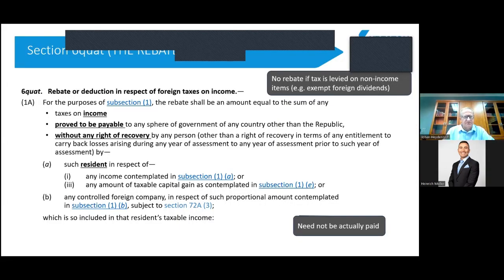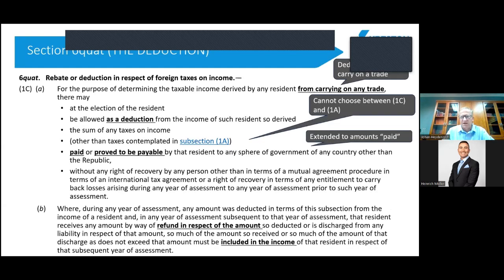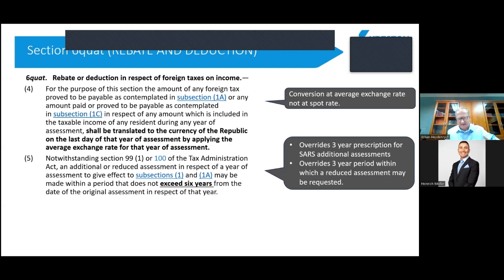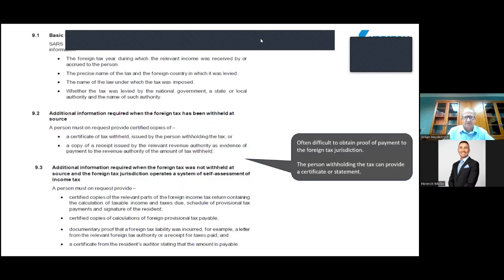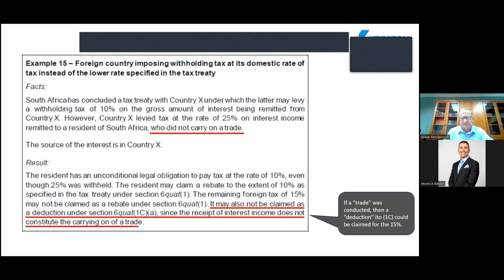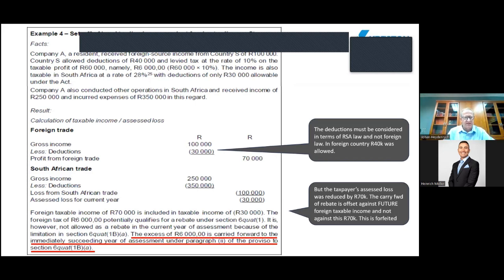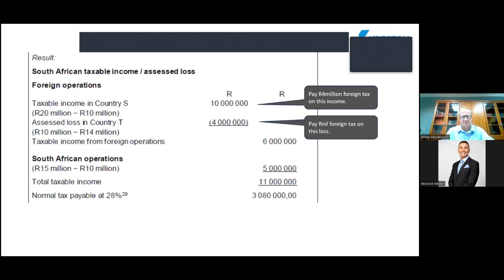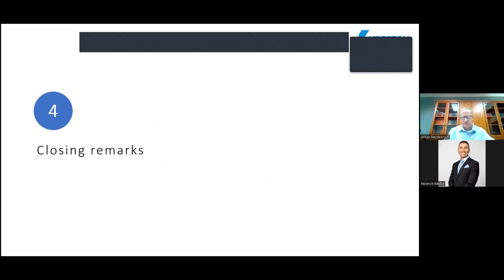Tax Chat 32/01/24 Section 6quat foreign tax credits and deductions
The impact that foreign taxes has on the South African tax liability is very complex. The company may qualify for a deduction or a rebate or may not receive any benefit at all.

In this session, we will unpack section 6quat in more detail at the hand of practical examples. We will also address certain basic rules of interpreting Double Tax Agreements.